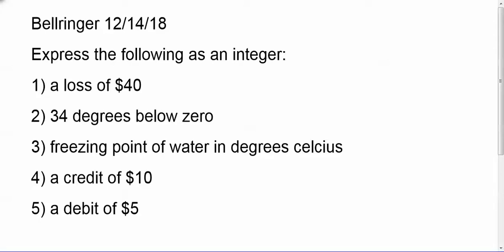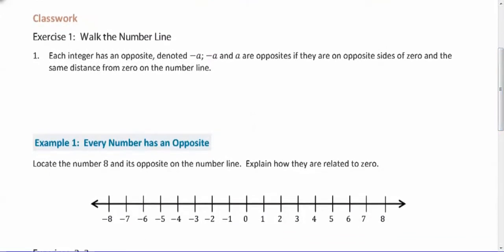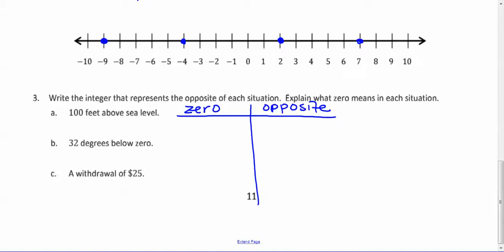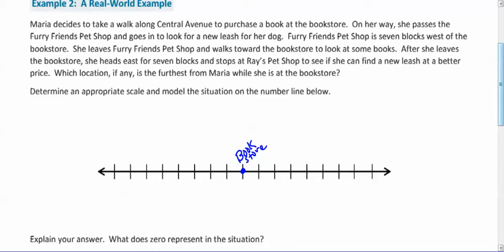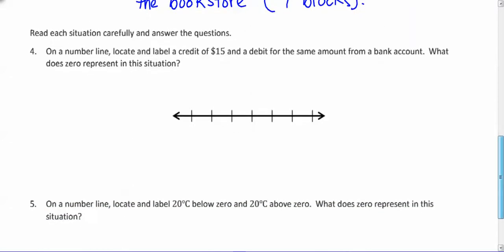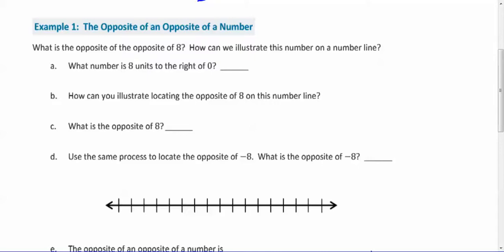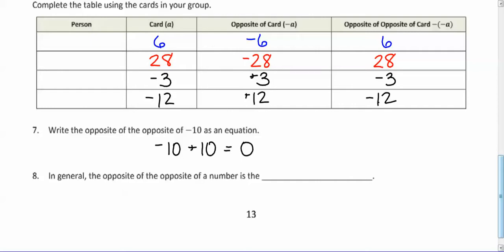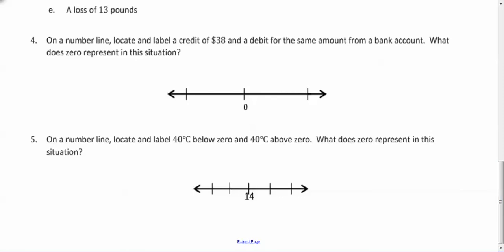Module 3 Lesson 4 December 14